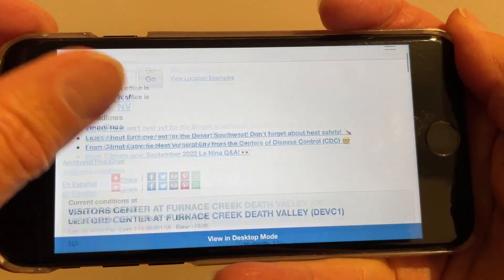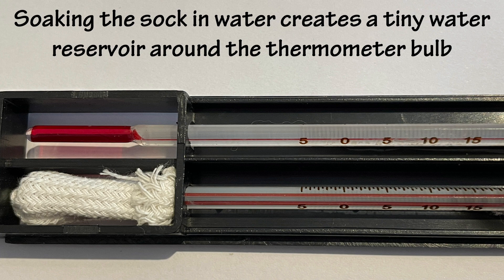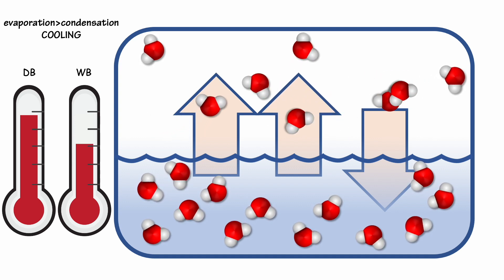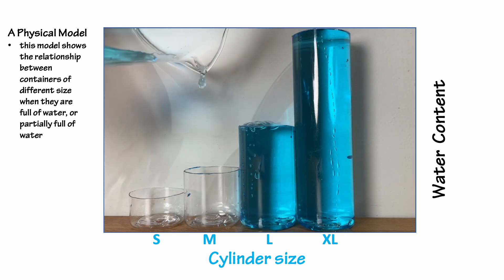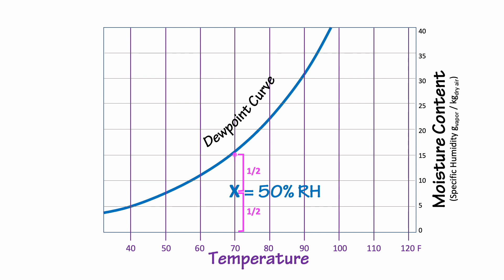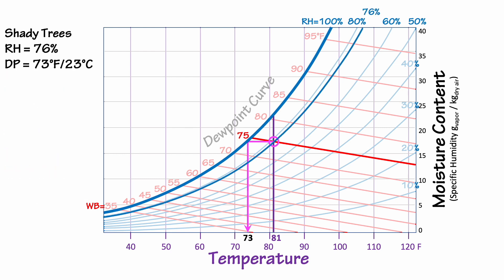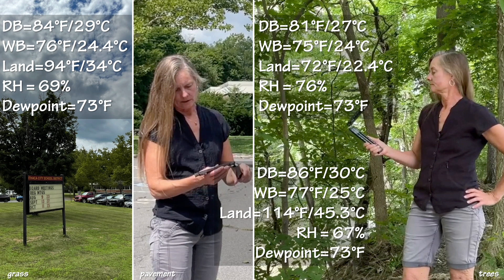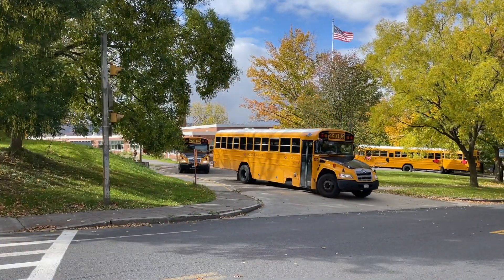How to Measure Relative Humidity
How to Measure Relative Humidity | In the Greenhouse 24 |

Air temperature and relative humidity determine whether we feel comfortable outdoors, or whether the day is uncomfortably hot--or even dangerously hot. In this video we learn to use a sling psychrometer to measure air temperature and calculate the relative humidity and dewpoint. We'll take a look at how temperatures can change over short distances depending on the kind of site we are examining: how sunny or shady it is, or how much vegetation or pavement is in the surrounding area. Measurements like these give us a better understanding of how resilient our neighborhoods are to climate change.

The opinions, findings, and conclusions or recommendations expressed in this video are those of the author and do not necessarily reflect the views of the agencies that funded this work.